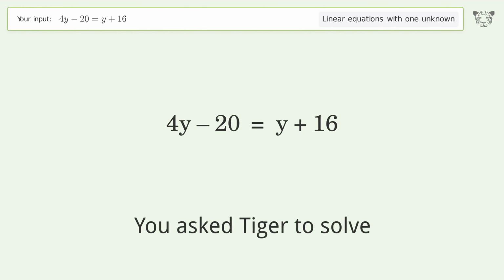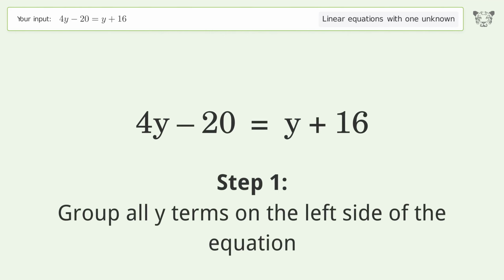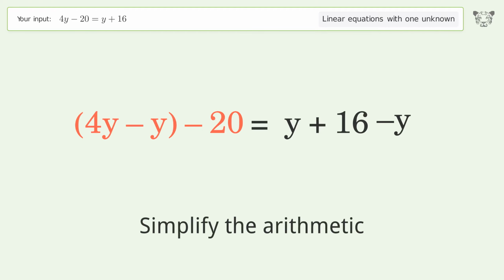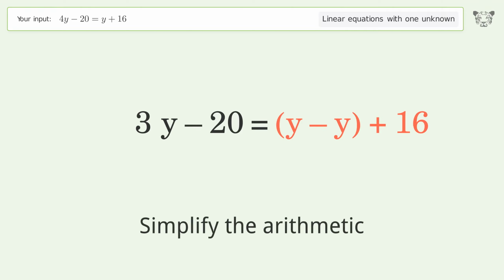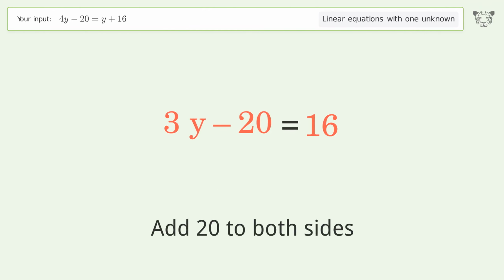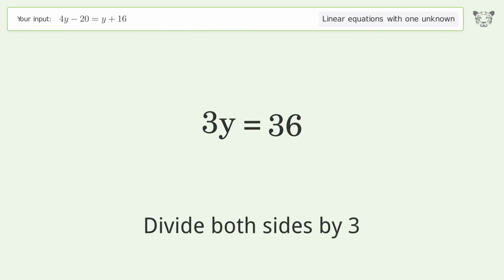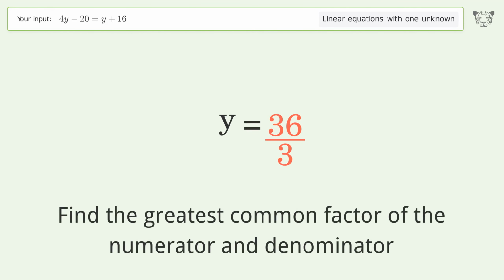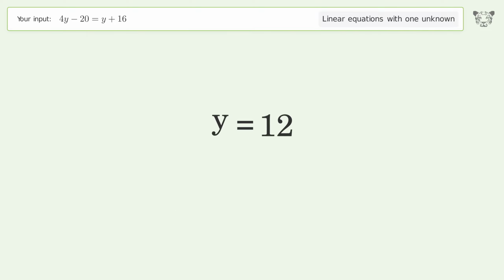Solve 4y-20=y+16: Linear Equation Video Solution | Tiger Algebra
Struggling with 4y-20=y+16? Watch our step-by-step video on Tiger Algebra to master this linear equation effortlessly.